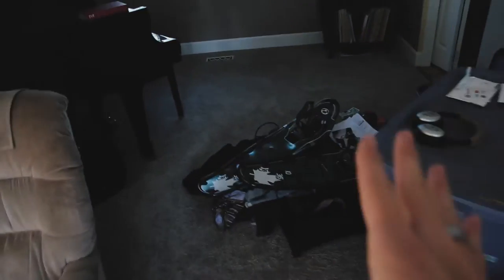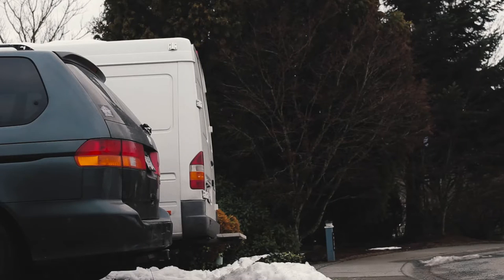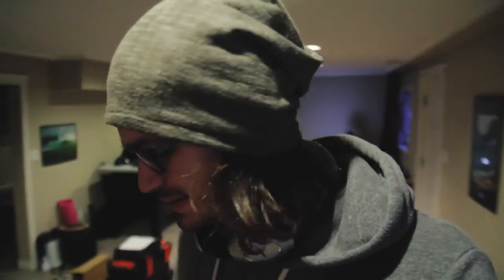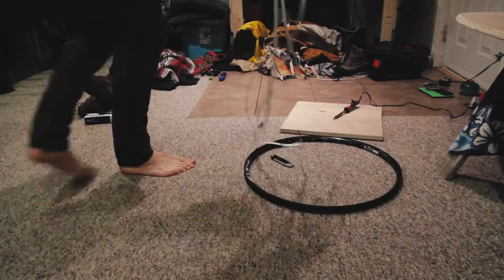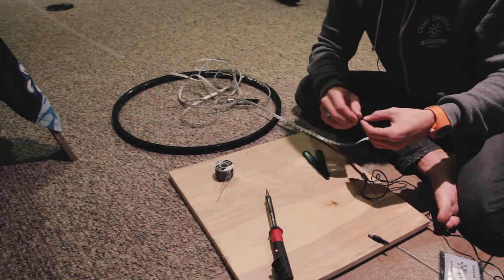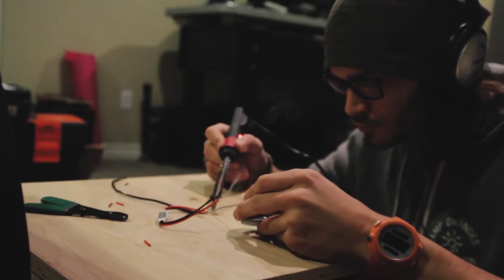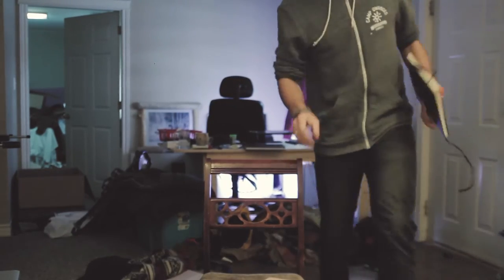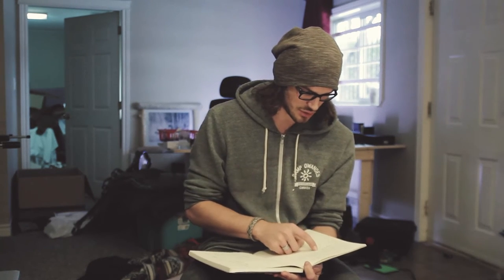Custom Desk & LED Light Fail // Leftcoast Life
This is Levi Allen's Leftcoast Life e032  ✩more info bellow✩

Thanks so much for checking out the Leftcoast Life, it means a lot, it seriously does. This show is a weekly series that candidly follows the behind the scenes life of adventure filmmaking.

I create adventure films and teach others how to do the same, you can find more of my work on the website!

This Weeks Leftcoast Life!

✩ Receive Updates Directly to Your Inbox! ✩
I run a resource called the Leftcoast Collective, this is geared for filmmakers and people who love good stories. I send great stories, videos, and tutorials every single thursday. It's a great completely free resource for growing your skills and getting your questions answered. You can join the community for free

Camera: Canon 60d with a Tamron 17-50mm f2.8

- Levi